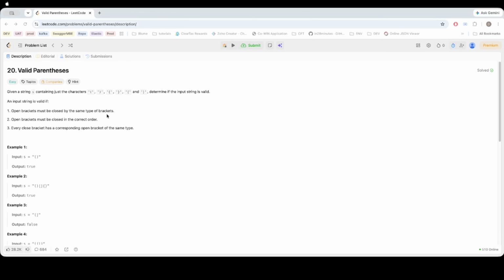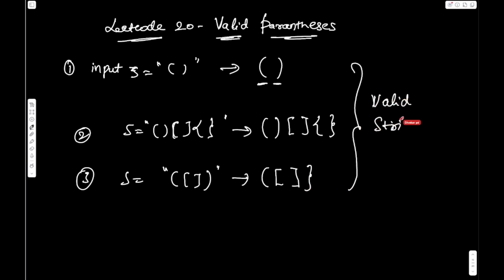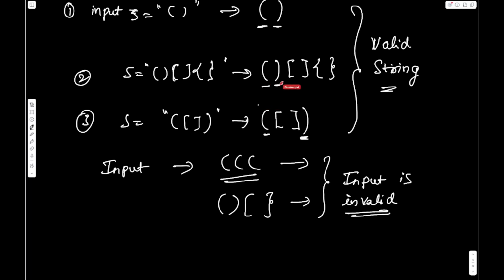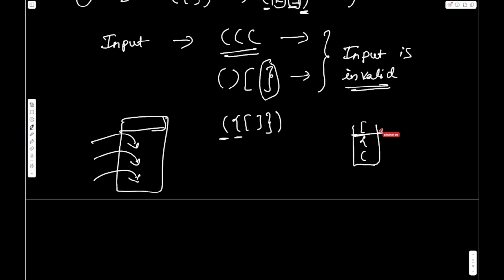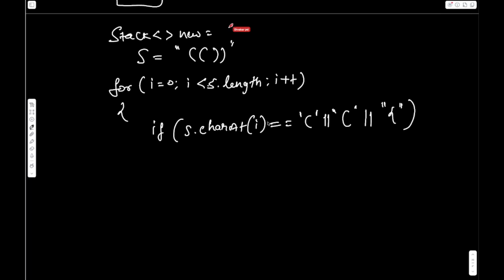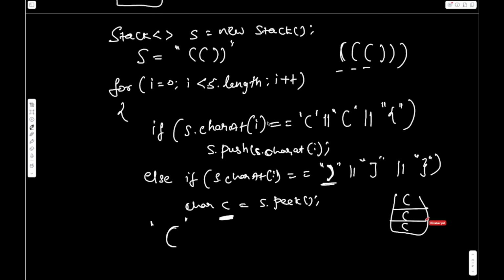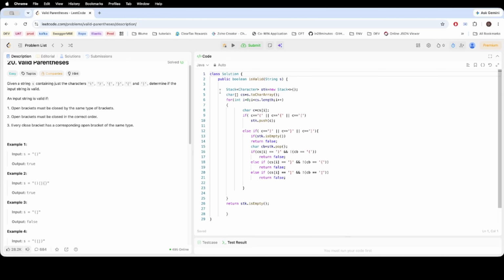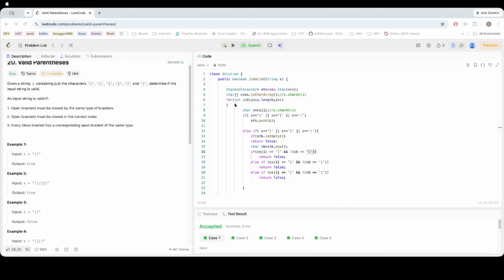DSA for Beginners Day 10 | Leetcode 20. Valid Parentheses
🚀 In this video, we'll solve one of the most popular Stack interview questions: Valid Parentheses (LeetCode 20).

You'll learn not just the code, but the intuition behind why a Stack is the perfect data structure for matching brackets.

📌 Topics Covered:

What is the Valid Parentheses problem?
✅ Real-world intuition behind using a Stack
✅ Step-by-step dry run
✅ Java solution